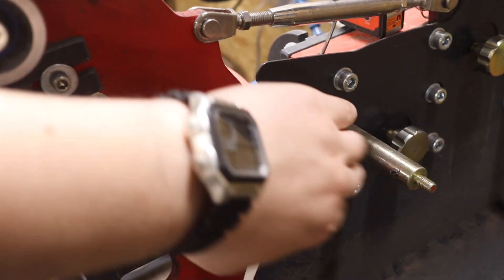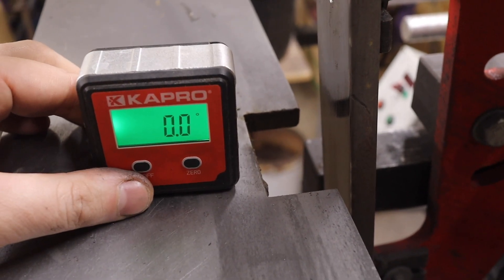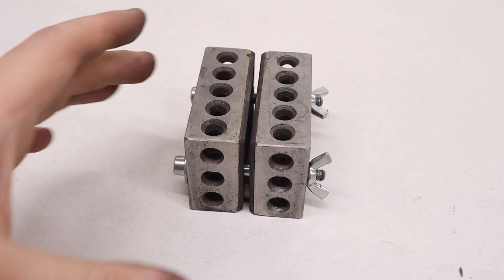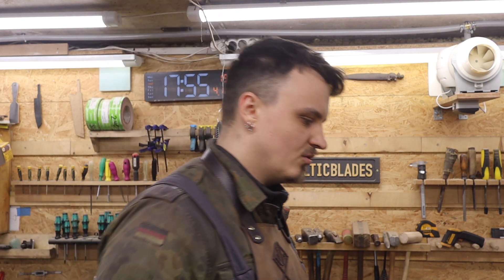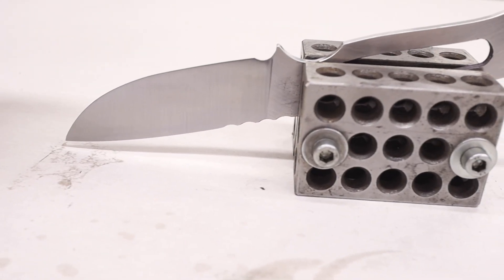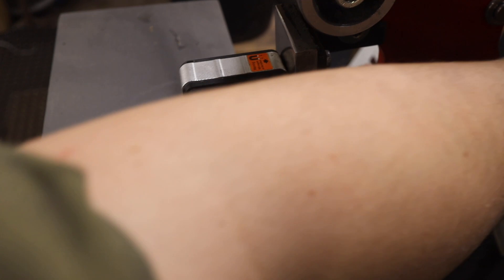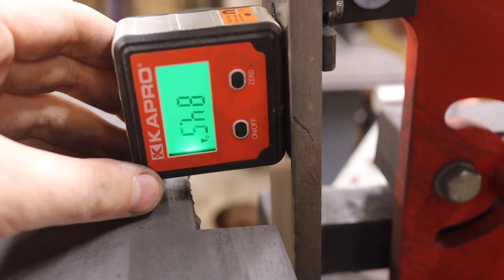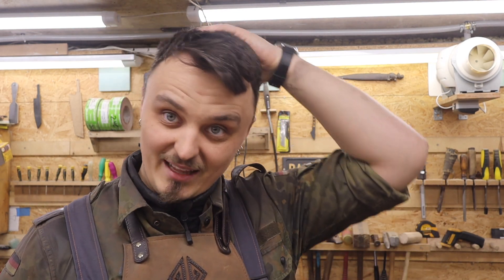The best jig for knife makers | Baltic Blades Log 011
Here ya go, the best, most simple jig you can come up with, no need to build anything, just assembled from what you've got. I give you the way to troubleshoot uneven grind lines to get the best results.

- Paulius

Chapters:
0:00 intro
0:45 Disclaimer
2:05 The jig
3:12 Angled plungelines
4:10 Spacers
6:20 Mod to not scratch your blades
7:54 Drawbacks
9:00 The perfect setup
9:40 Settting the angle
11:30 Outro